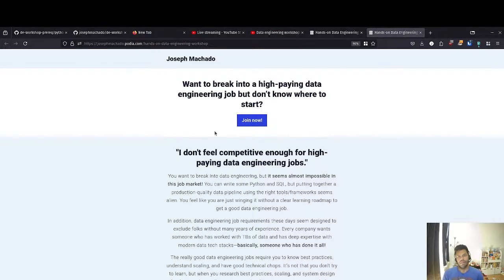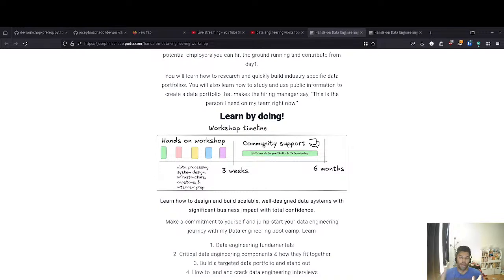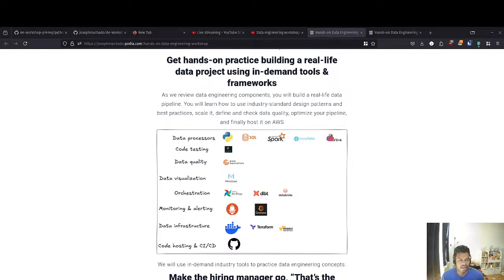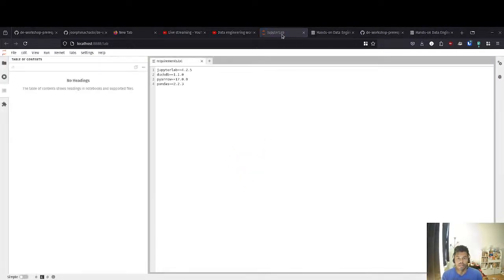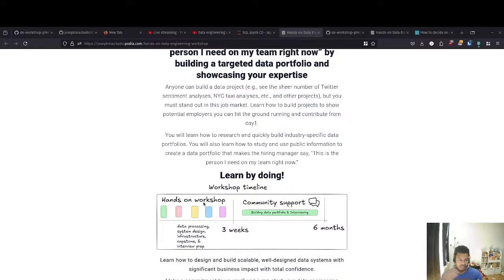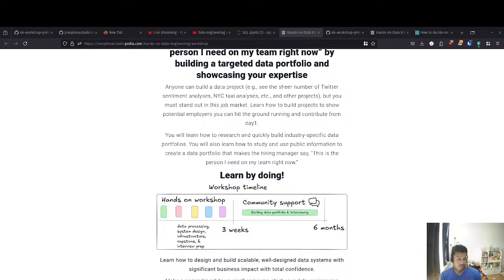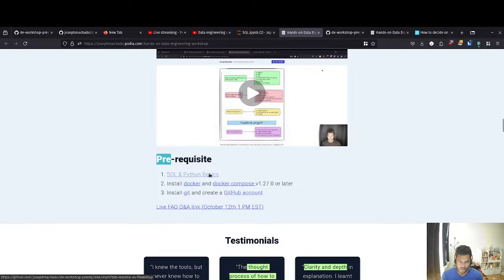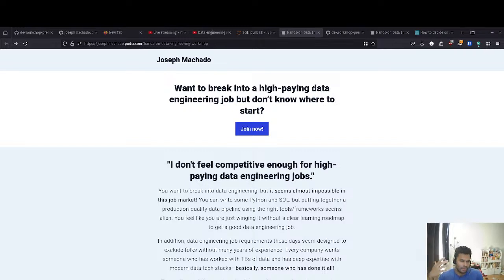Data engineering workshop: Live Q&A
We will go over:
1. How the workshop is structured, who its meant for, pre-requisites and the format of the workshop.
2. Answer any questions you may have about the workshop.